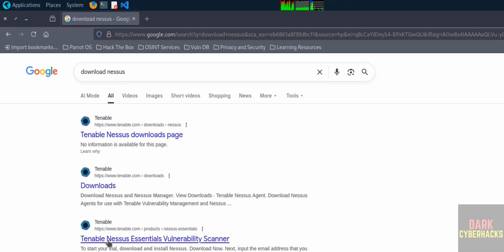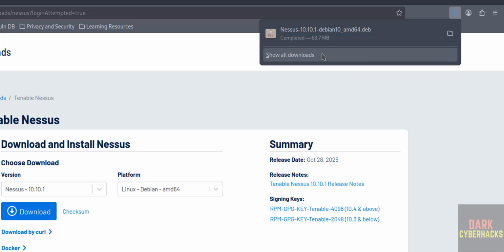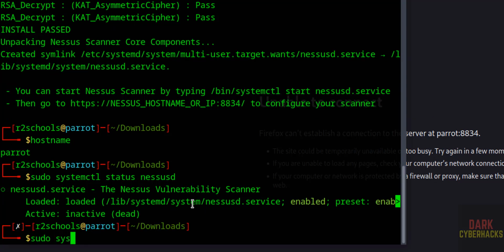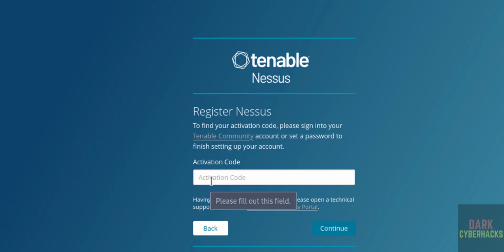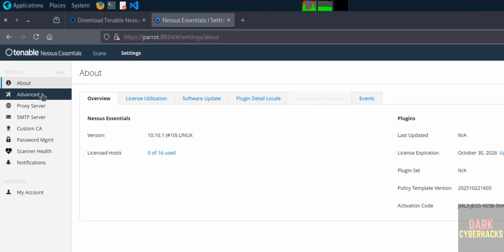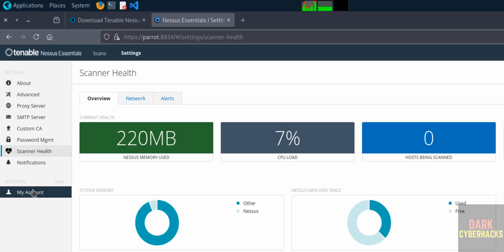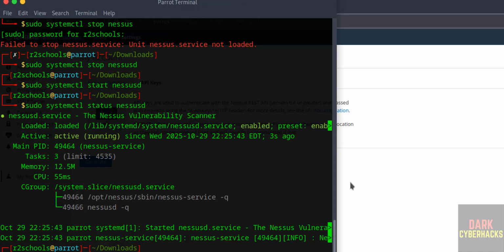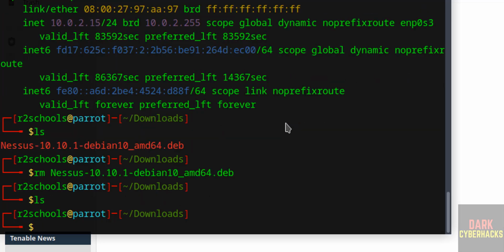Install Tenable Nessus 10.10.1 on Parrot OS 6.4 / 6 | Step-by-Step Vulnerability Scanner Setup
🛡️ Want to boost your cybersecurity skills? 🔥
In this video, I’ll show you how to install and configure Tenable Nessus 10.10.1 on Parrot Security OS 6.4 / 6 — step-by-step and error-free! 💻

Tenable Nessus is one of the world’s most trusted vulnerability scanning tools. This guide helps you set it up on Parrot OS for ethical hacking, penetration testing, and network security audits. 🧑‍💻

⚙️ In This Video You’ll Learn:

✅ How to Download Nessus 10.10.1 for Parrot Security OS
✅ Step-by-Step Installation via Terminal
✅ Initial Configuration & Web Interface Setup
✅ Nessus Essentials Activation & Login
✅ Fix Common Errors During Setup

📅 Tested On: Parrot Security OS 6.4 & 6
🧩 Version: Tenable Nessus 10.10.1 (Latest 2025 Build)
💡 Perfect For: Cybersecurity Students, Ethical Hackers, IT Professionals